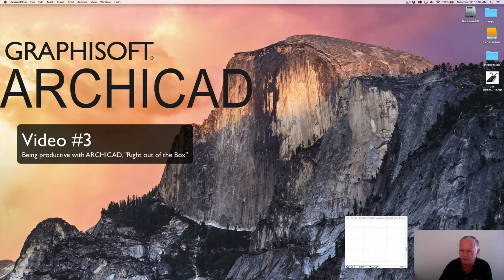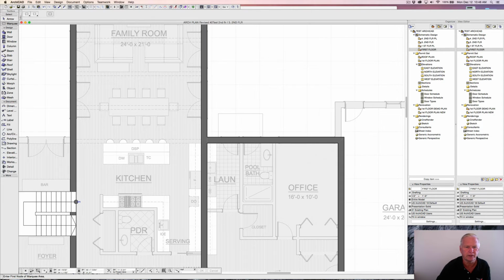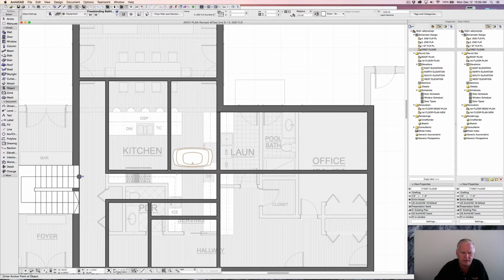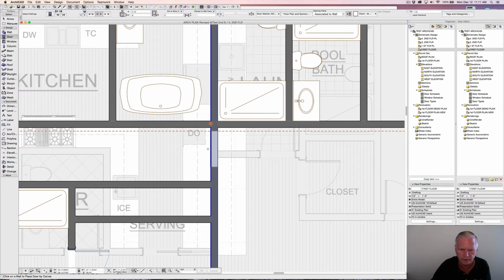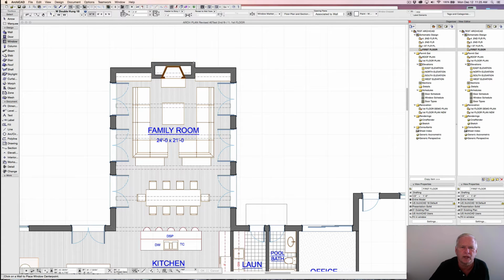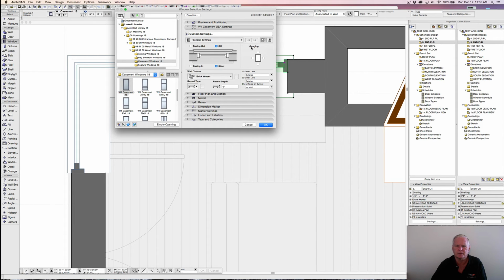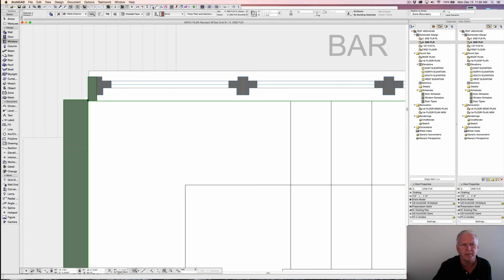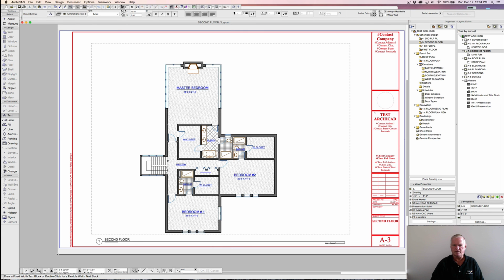ARCHICAD VIDEO #3-Creating The 2nd Floor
Video 3 in a series on
ARCHICAD, getting up and running right out of the box.